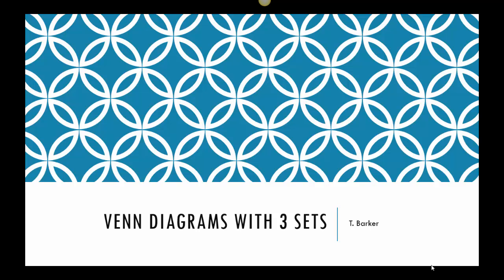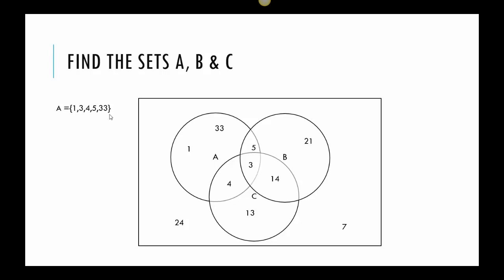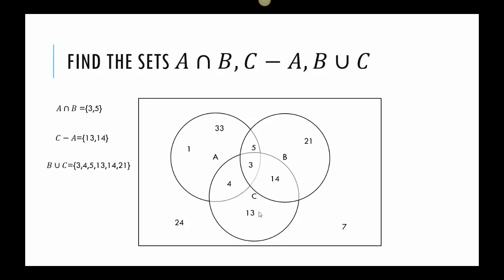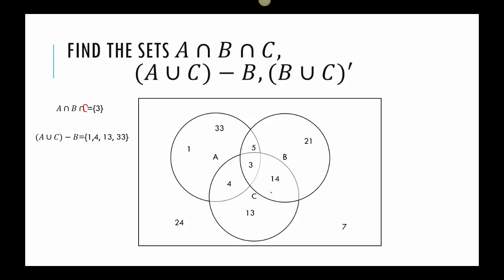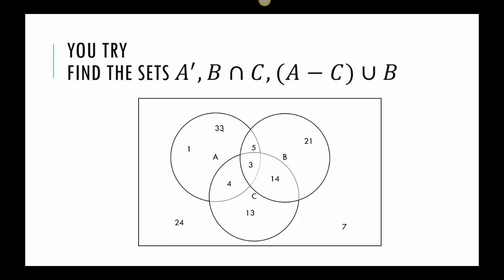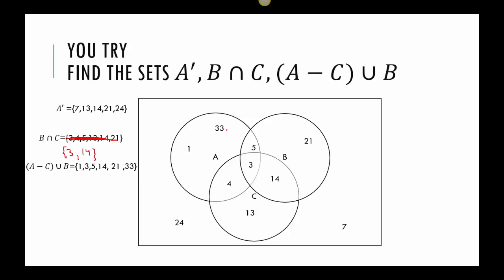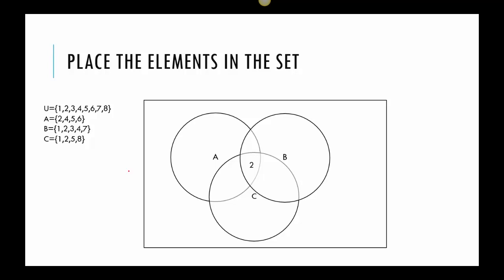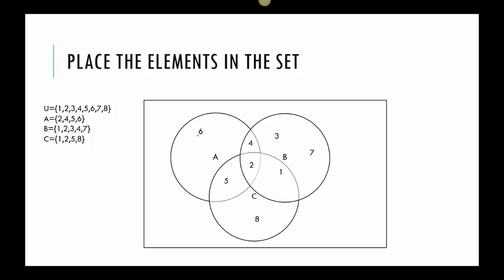Venn diagrams with 3 sets